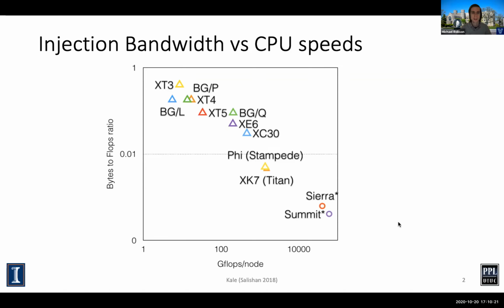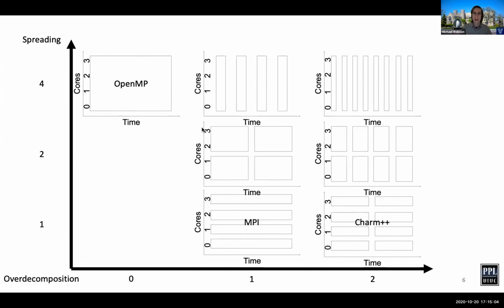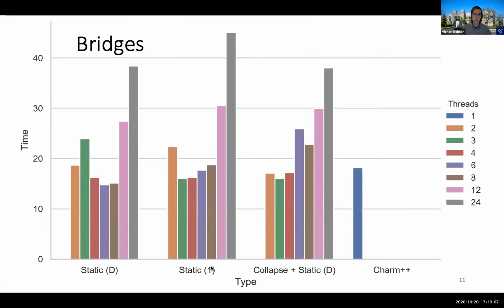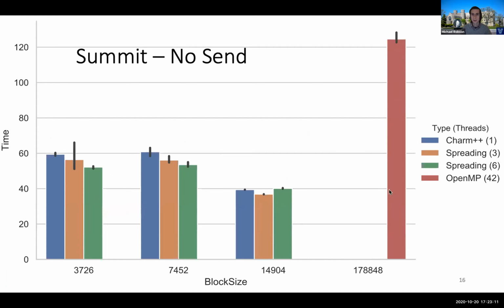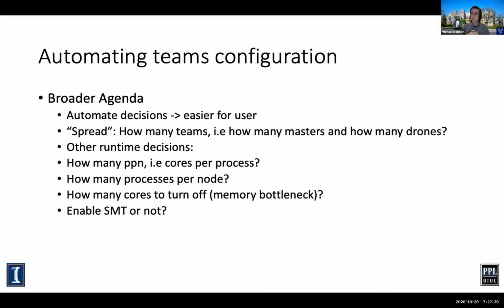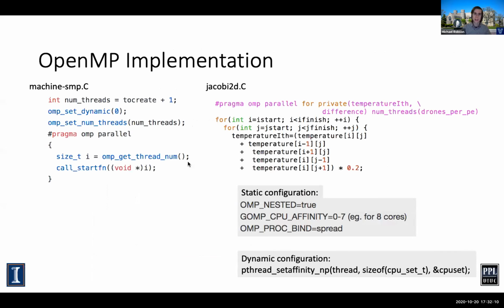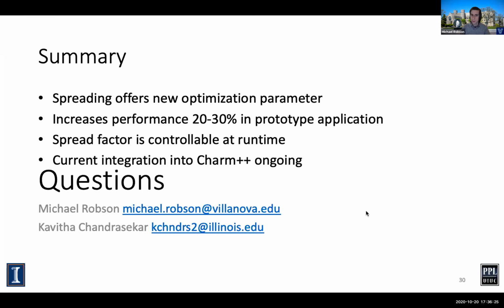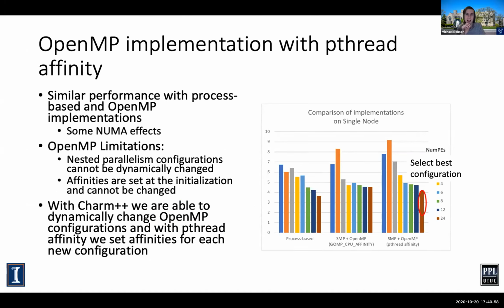[Charm++ Workshop 2020] Flexible Hierarchical Execution of Parallel Task Loops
Michael Robson, Villanova University /
Kavitha Chandrasekar, University of Illinois Urbana-Champaign